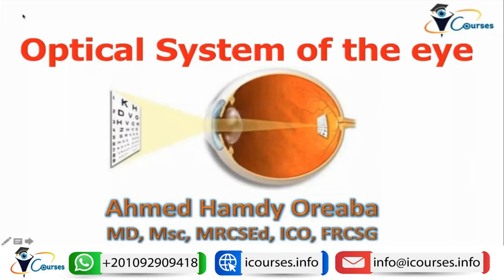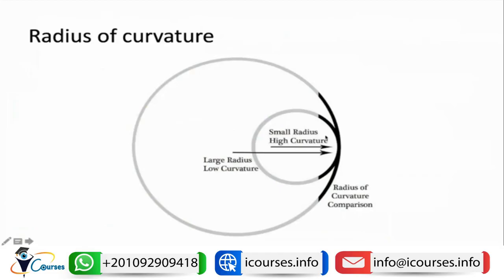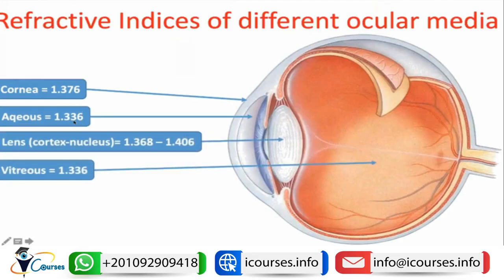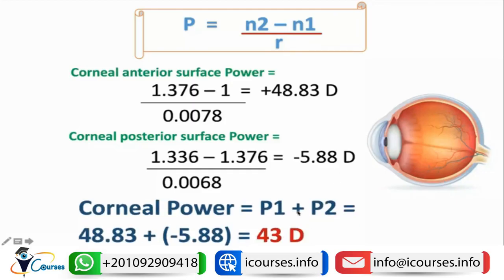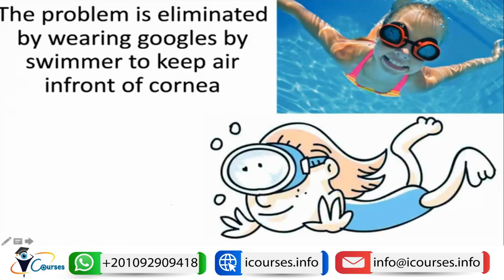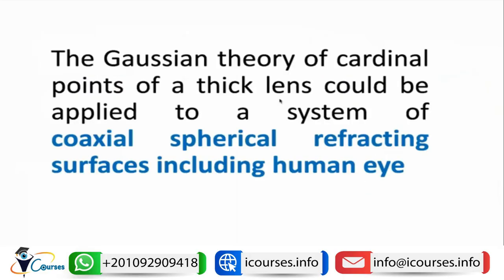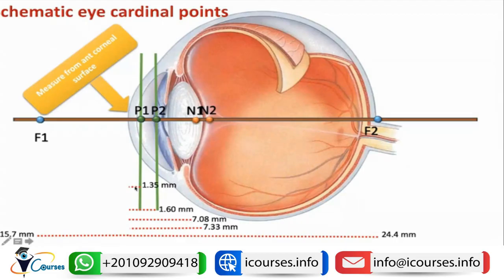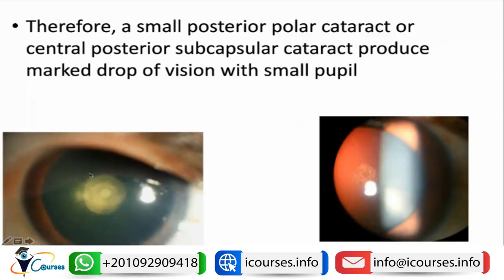Human 2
compound homocentric lens